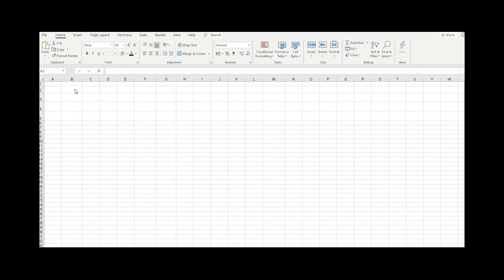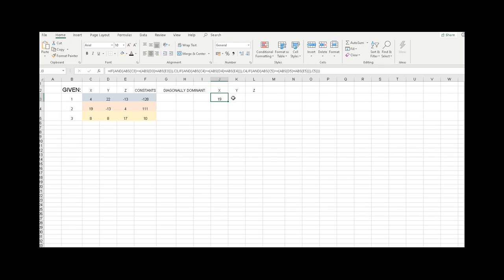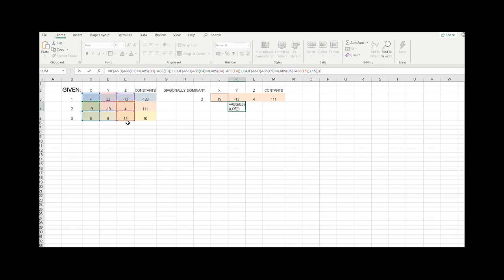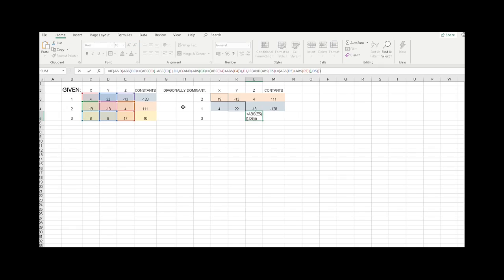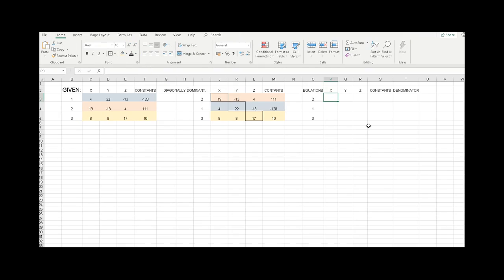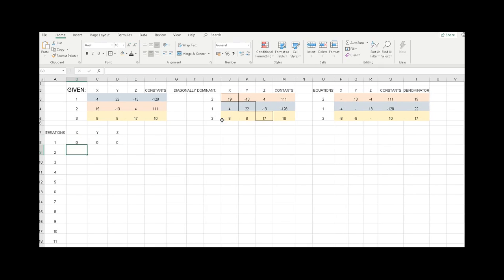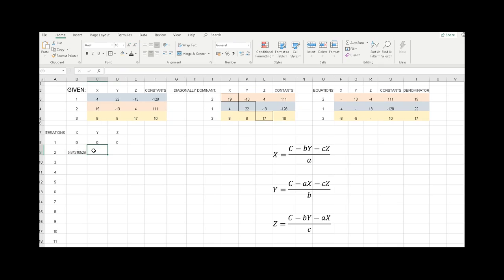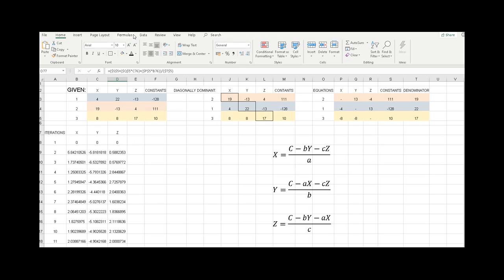GAUSS JACOBI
Submitted by:
Troy Santiago
Francis Kilkenny
Tj Mistica
Vince Ducay